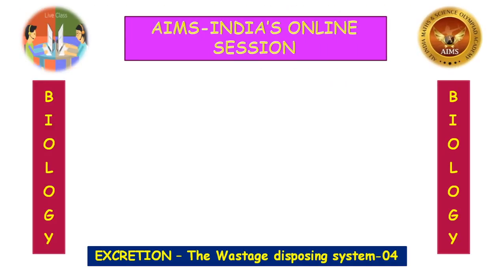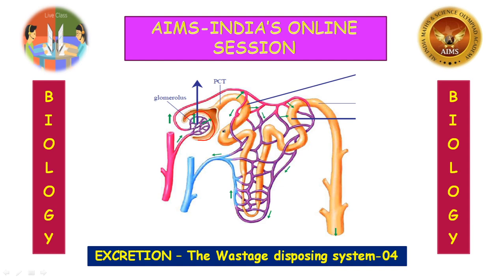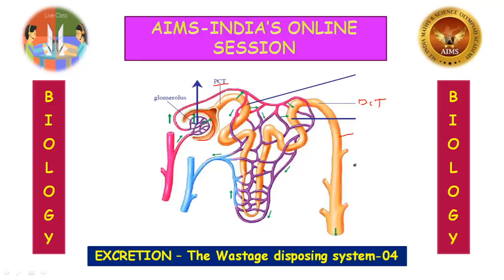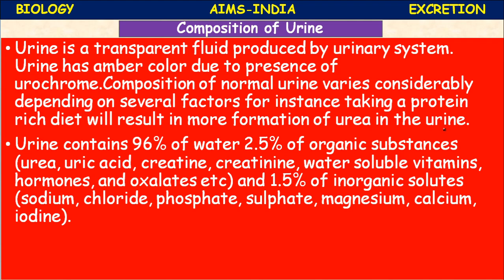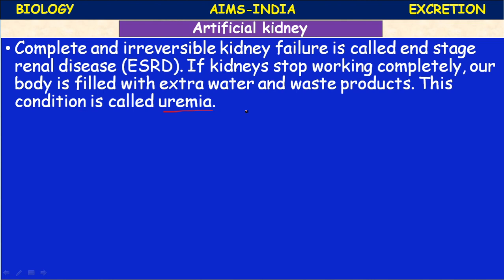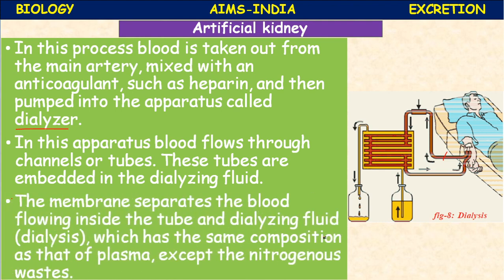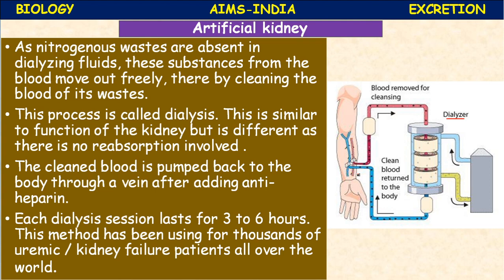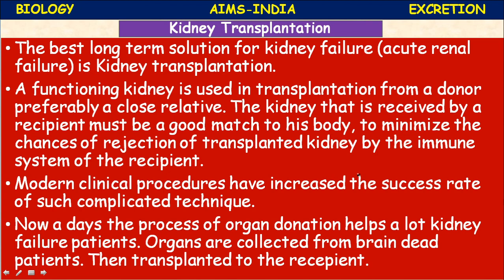10TH OLYMPIAD || BIOLOGY || EXCRETION || PART 04 The Waste Disposing System